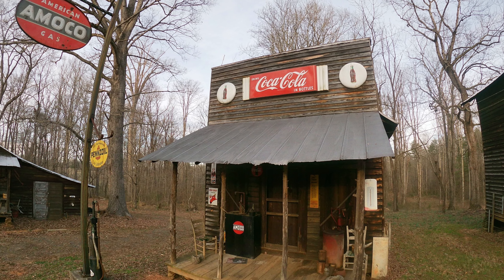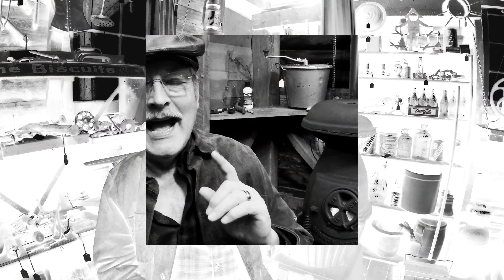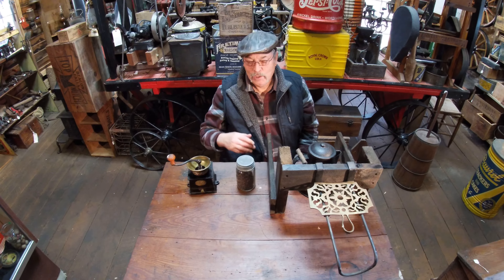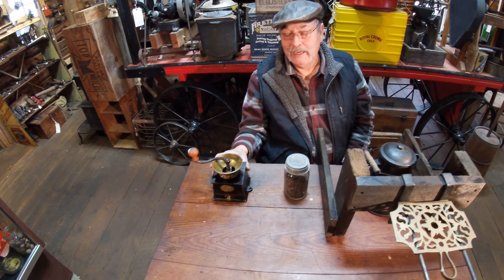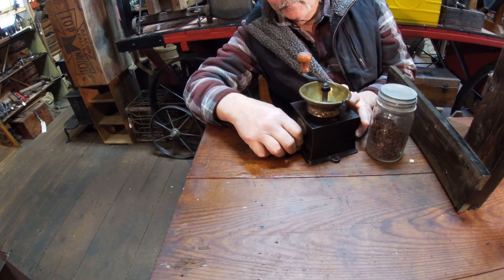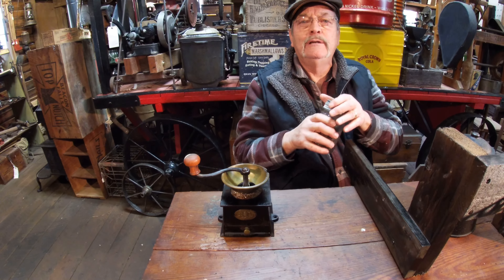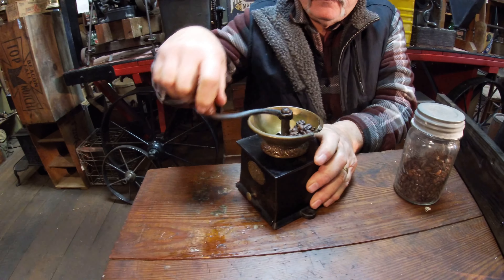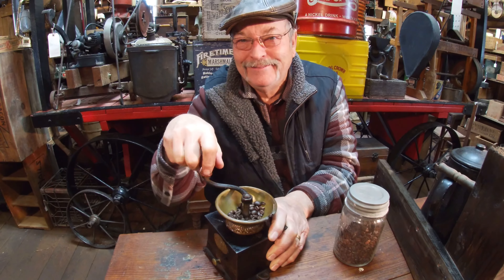Antique Demonstrations Episode 3! Old Hand cranked drink mixer and more!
In episode three we talk about how some alcohol distribution companies stayed afloat in the prohibition, an absolute beauty of an old drink mixer from the saloons, and more.